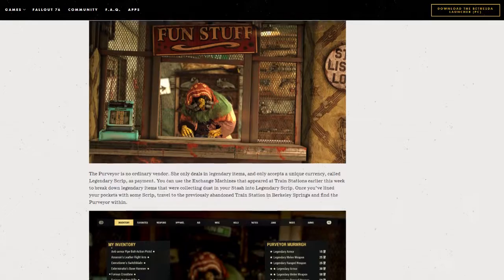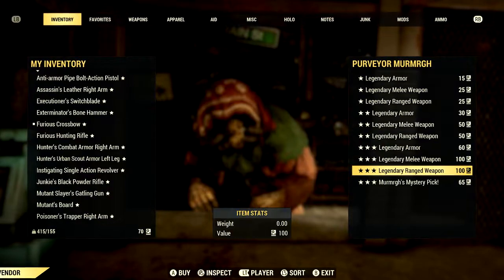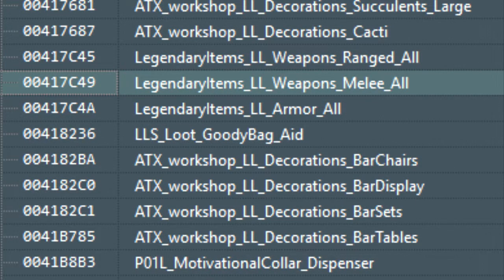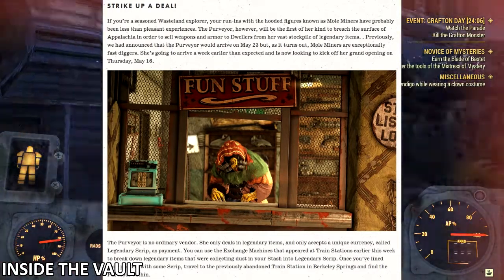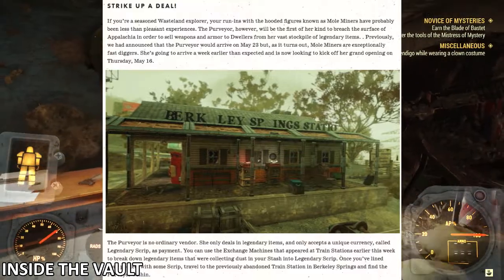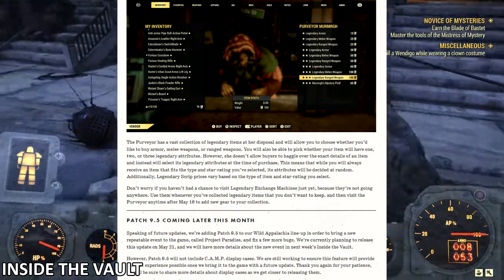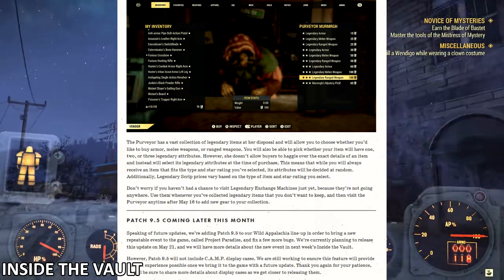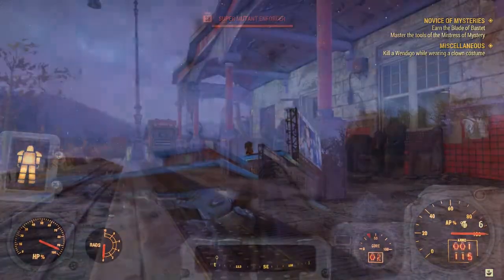Legendary Purveyor Datamined Leaked Items & Patch 9.5 | Fallout 76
There has been some datamined Information regarding what loot the Legendary Purveyor (Mole Miner Murmrgh) will be harbouring behind her counter at Berkley Springs Train Station. The Legendary Purveyor will be coming on May 16th to Fallout 76. The list of Weapons & Armour that the Legendary Purveyor will have in Fallout 76 is HUGE

The Legendary Purveyor will work like a bit of a gambling machine. You will have to convert unwanted legendary Items into Legendary Scrip at the machines located at trainstations across appalachia, then you will use this currency to select a tier and item from the Legendary Purveyor. You will recieve the tiered weapon you select however the attributes of your weapon will be down to chance

Fallout 76 Patch 9.5 being announced by Bethesda has brought some new information regarding future content also

All Music Used/Outro Music Sound effects Music included by Kevin MacLeod (incompetech.com) Licensed under Creative Commons: By Attribution 3.0 License Production Music courtesy of Epidemic Sound *This Game was gifted and is made true by this statement, abiding by the FTC